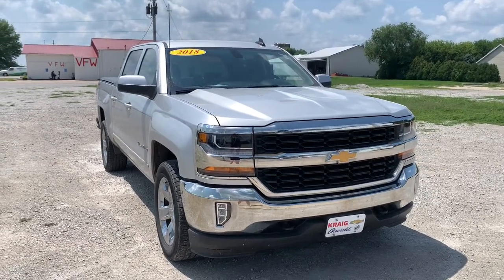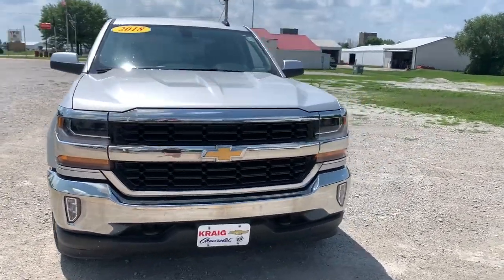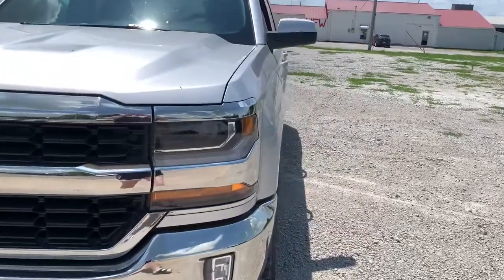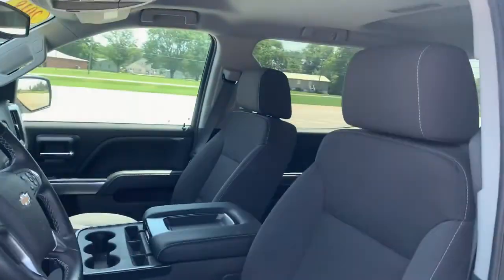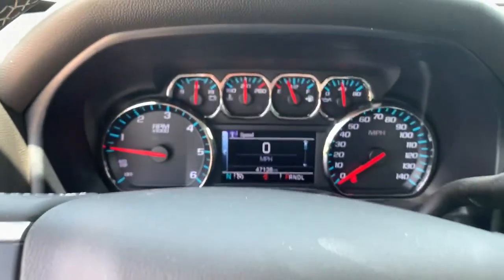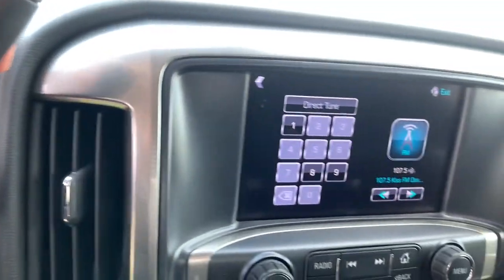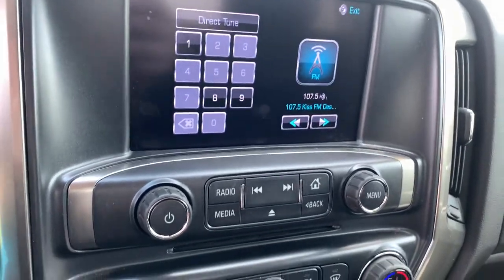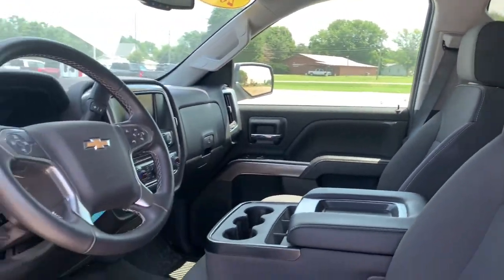2018 Chevrolet Silverado 1500 Oskaloosa, Knoxville, Ottumwa, Pella, Albia, IA 101511A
Silver Ice Metallic Used 2018 Chevrolet Silverado 1500 available in Oskaloosa, Iowa at Kraig Ford . Servicing the Knoxville, Ottumwa, Pella, Albia, IA area.
2018 Chevrolet Silverado 1500 LT - Stock#: 101511A - VIN#: 3GCUKRER1JG406194

Kraig Ford
1601 A Ave W

Silver Ice Metallic 2018 Chevrolet Silverado 1500 LT 4WD 8-Speed Automatic EcoTec3 5.3L V8 8-Speed Automatic, 4WD, Black Cloth.At Kraig Ford our vast selection of Pre-Owned vehicles along with competitive pricing and financing options equals great deals and savings for you!Recent Arrival!Awards:* JD Power Initial Quality Study * 2018 KBB.com 10 Most Awarded BrandsKraig Ford is a family owned dealership and that is portrayed in the small town atmosphere of the dealership. The owner of the dealership, Craig Ford, is a veteran of the U.S. Army and proudly supports our troops and veterans.